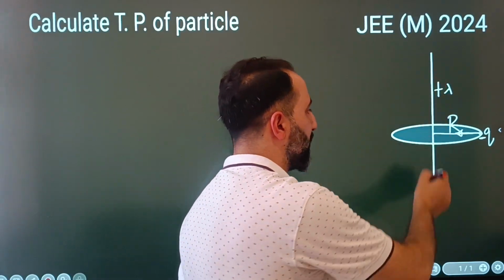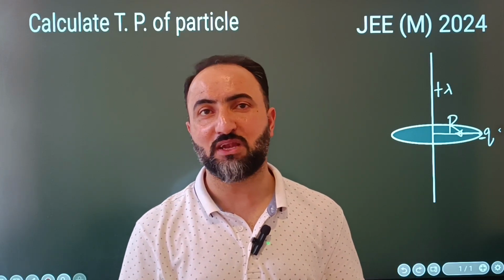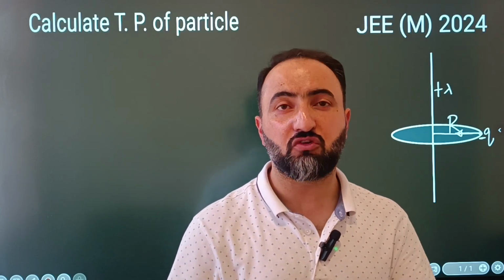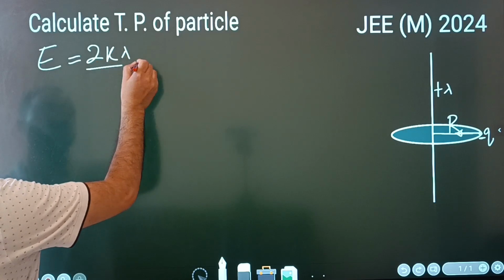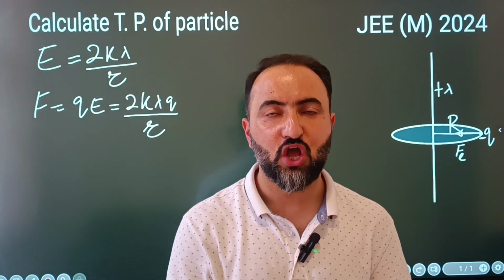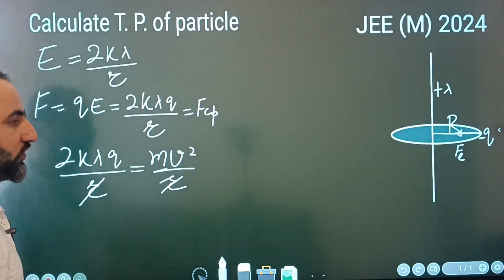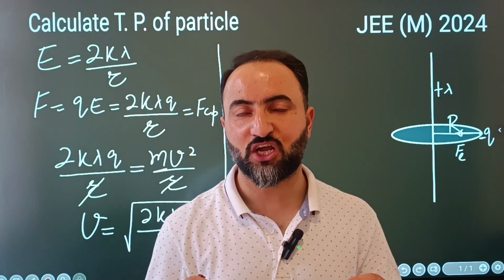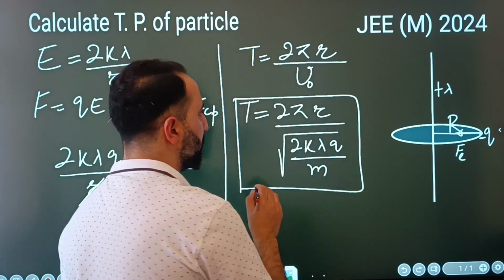@resonanceclasseshandwara7463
Ikhlaq Sir
Physics Faculty at Resonance Classes Handwara
Current Electricity
Combination of Resistances
HC Verma
IE Irodov
NEET
JEE